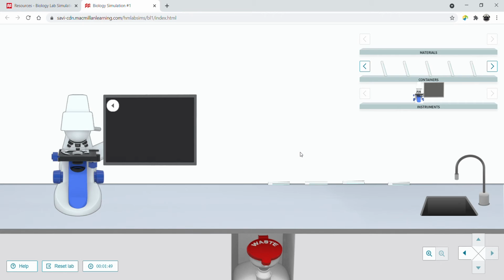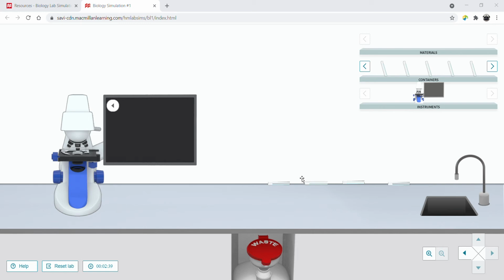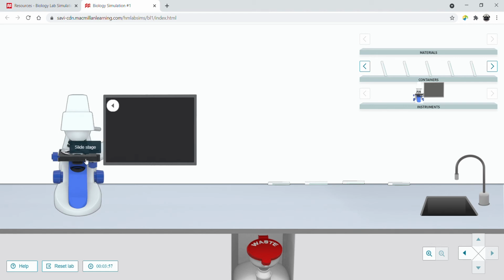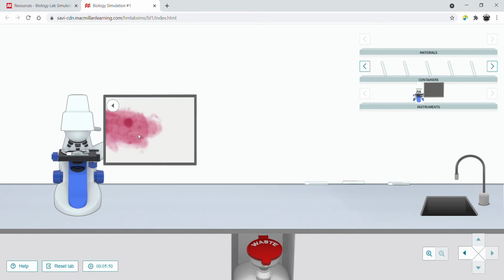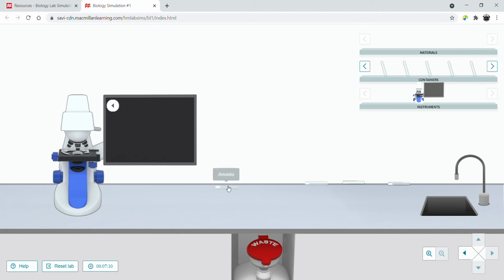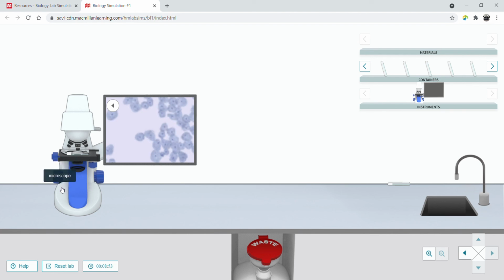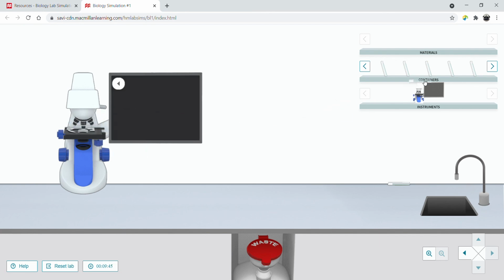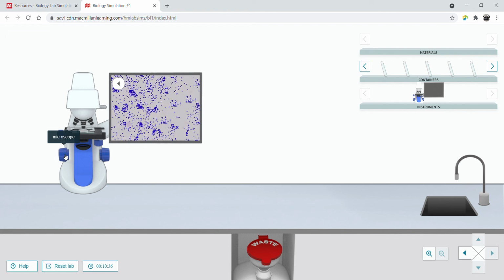BIOS 115 LAB Cells and Microscopy